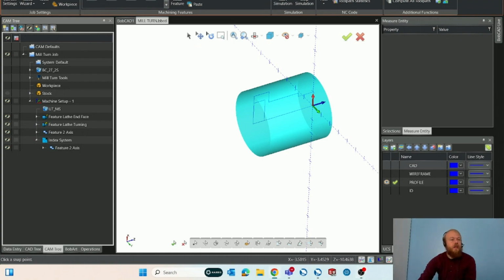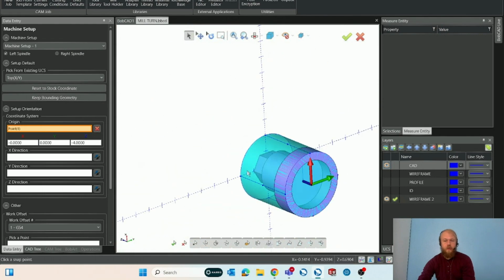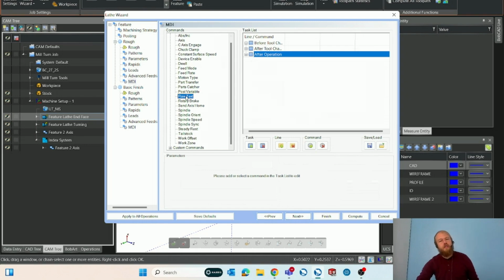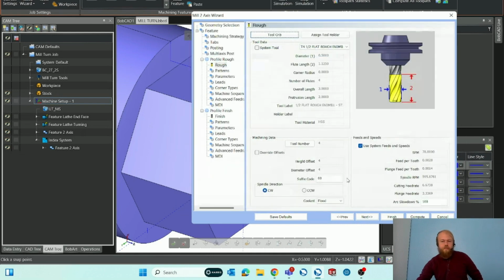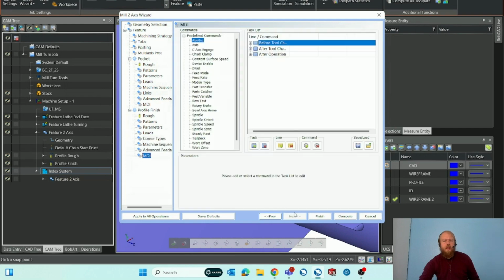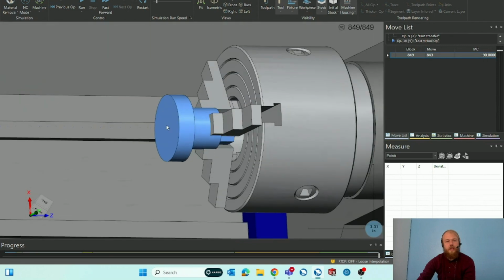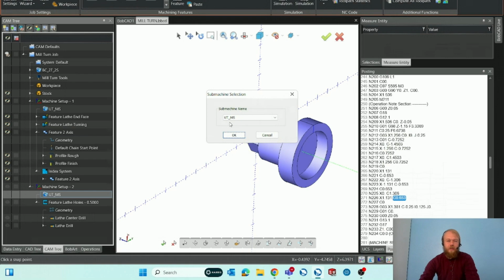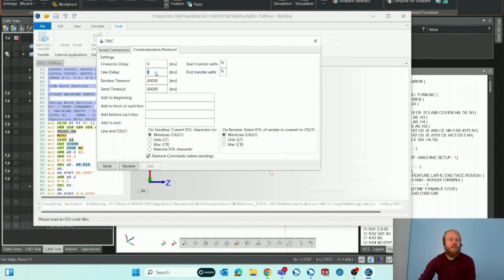Unlock the Power of MILL TURN!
Join us for an in-depth look at BobCAD-CAM’s MILL TURN software, a powerful multitask CAD-CAM solution combining mill and lathe programming into a user-friendly interface designed to meet the complex demands of mill-turn machining.